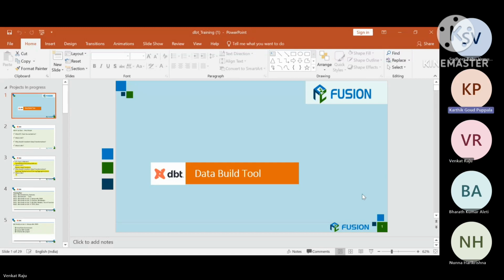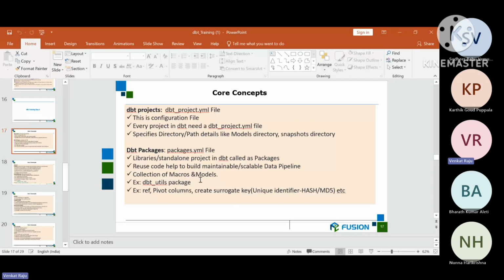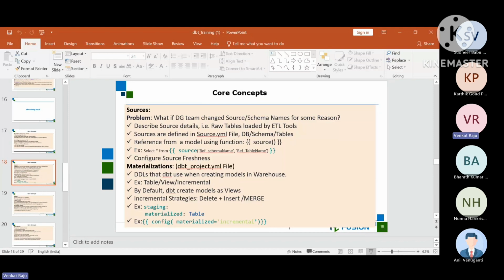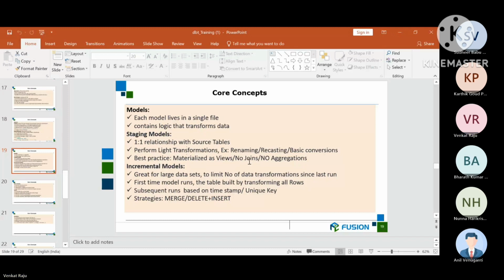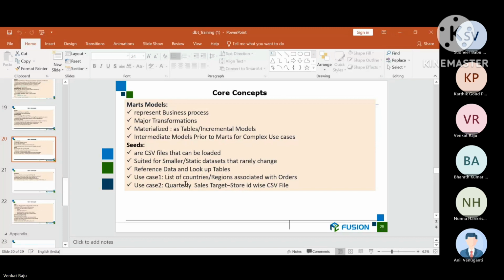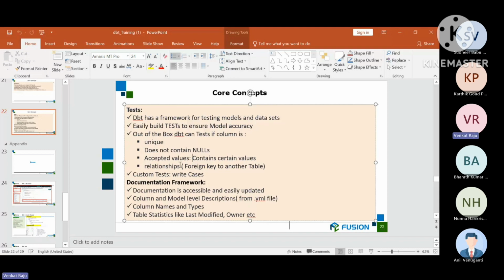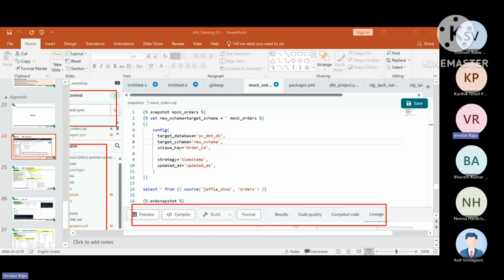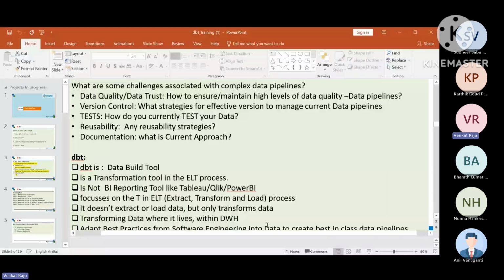dbt Training Day2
** Go through this Day-6 training video and learn the concept to answer these Questions with confidence **

Q#3: What challenges did you face in your dbt Project? Follow-up Q: How did you overcome them?

Challenges included managing complex SQL transformations and ensuring data consistency across multiple sources. We overcame these challenges by leveraging dbt's modular approach and thorough testing framework.

Q#5:  How do you handle Testing using dbt models?

When handling testing using dbt models, I ensure comprehensive coverage by implementing both unit tests and integration tests. The tests covered by dbt TEST can indeed include checks for NULL values, uniqueness, and other data quality metrics. Here's how these types of tests are typically applied:

NULL checks: These tests ensure that certain columns or fields do not contain NULL values where they are not allowed or expected. For example, you might write a test to ensure that a primary key column does not contain any NULL values.
Uniqueness checks: These tests verify that specific columns or combinations of columns contain unique values. For instance, you might want to ensure that a customer ID column contains only unique values to prevent duplicates.
Other data quality metrics: In addition to NULL and uniqueness checks, dbt TEST can be used to validate various other data quality metrics, such as data completeness, data range checks, and consistency checks between related tables.

Q#7:  What is dbt Snapshot?  Have you ever used this Feature?

dbt snapshot to capture historical data changes in a dimensional model for sales transactions over time. Provide an example of how you would set up and utilize the snapshot feature in dbt to maintain a historical record of sales transactions.

Q#8:   What is dbt incremental Model?

dbt incremental model is a feature of dbt (Data Build Tool) that allows for the incremental processing of data updates. It enables the transformation of only the changed or new data since the last processing run, rather than processing the entire dataset each time. This approach enhances efficiency and reduces processing time, particularly for large datasets or frequent data updates

snowflake interview
snowflake streams and tasks
snowflake scenario based interview questions
databricks training videos
real time research project
snowflake data engineering interview
snowflake tutorial series
real time projects
databricks optimization techniques
snowflake example
snowflake data science
how to use snowflake

snowflake interview
databricks training videos
snowflake tutorial series
real time projects
databricks optimization techniques
snowflake example
snowflake data science